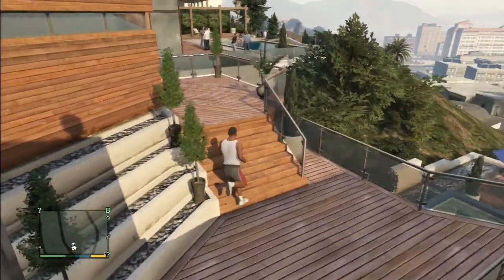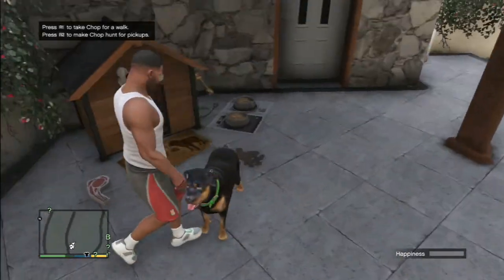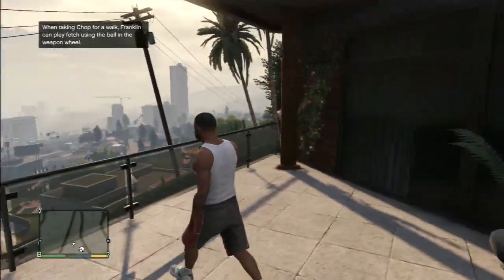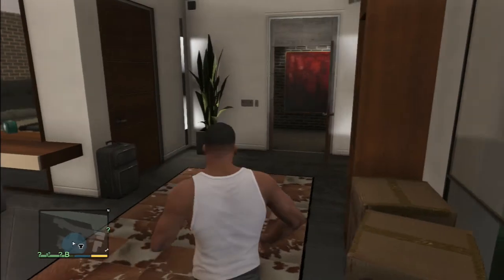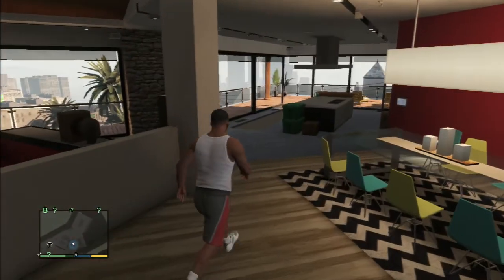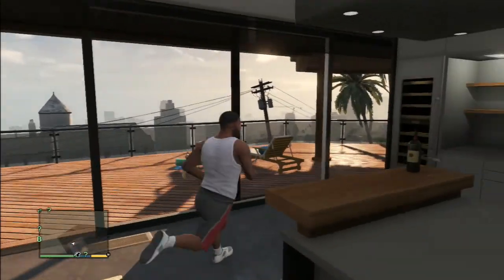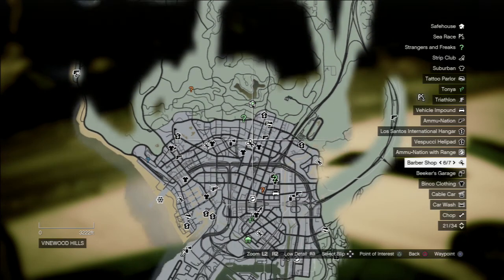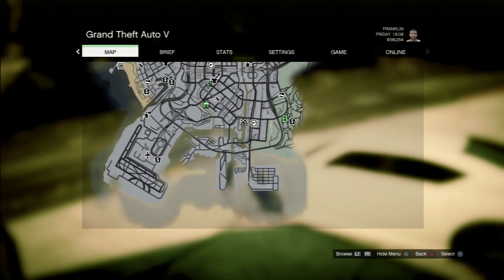GTA 5 Franklins House Tour!